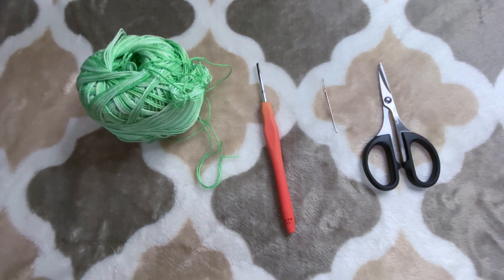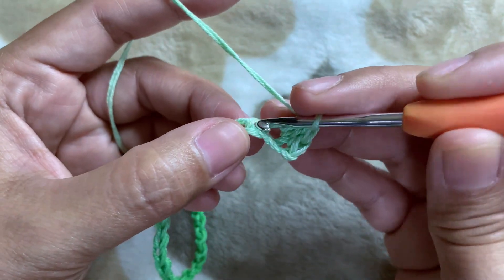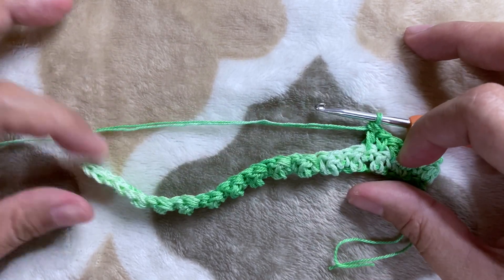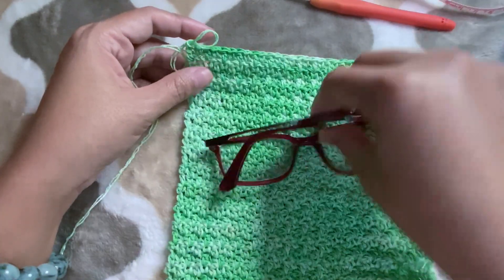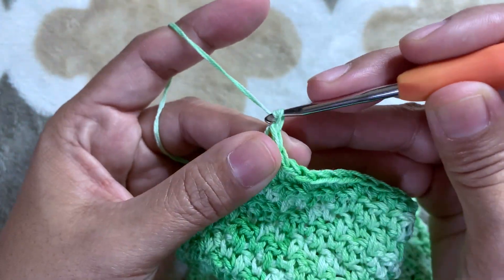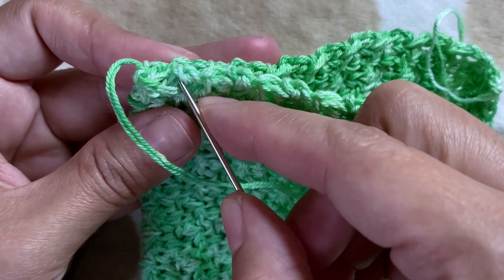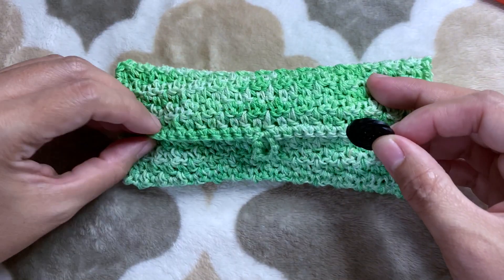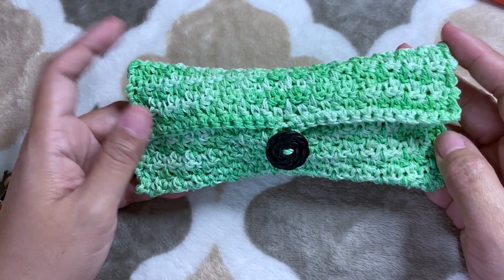CROCHET EYEGLASS CASE | QUICK & EASY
A very nice gift idea to make for your love ones.

This is another easy crochet tutorials and beginner friendly. The stitches I used are single crochet & double crochet all in US terminology.

Music Credits;